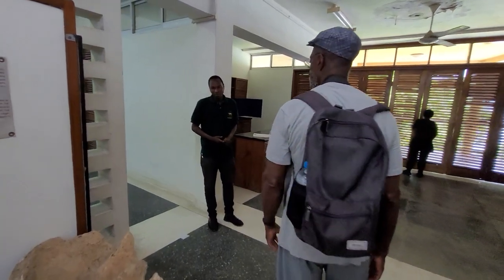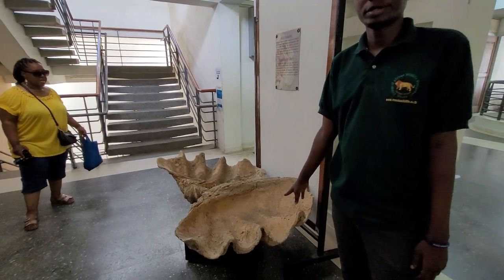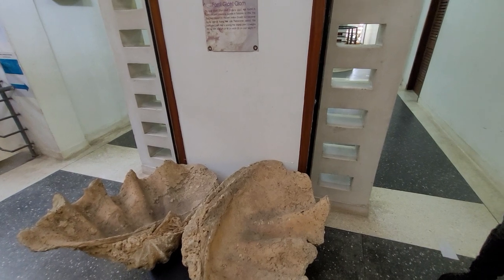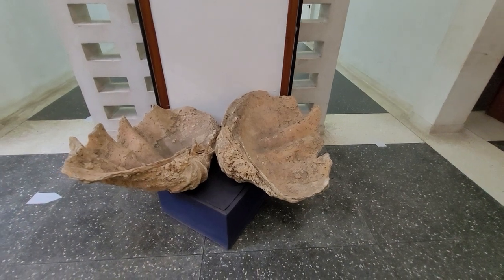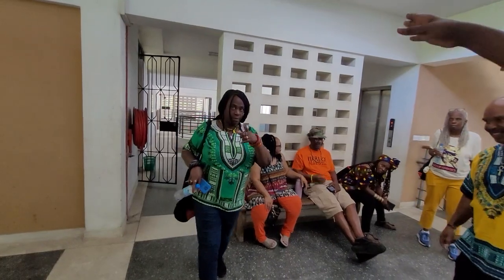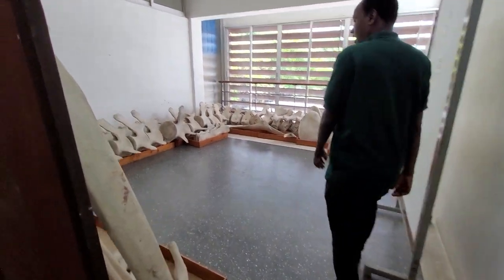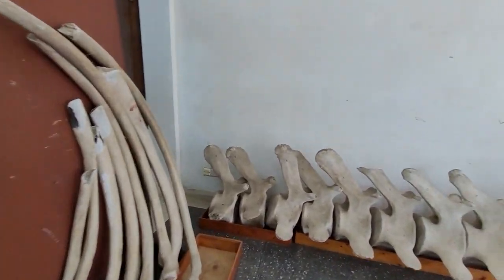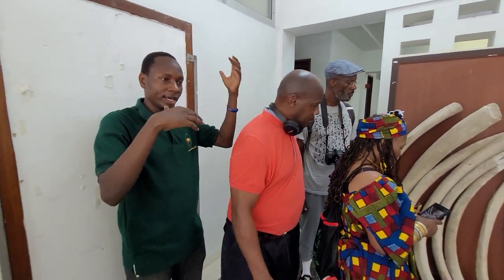Inside Tanzania National Museum in Dar es Salaam - Tanzania Nov 2022 Roots & Culture Journey